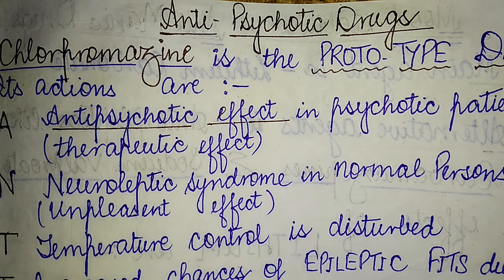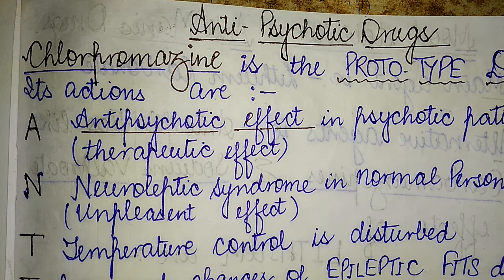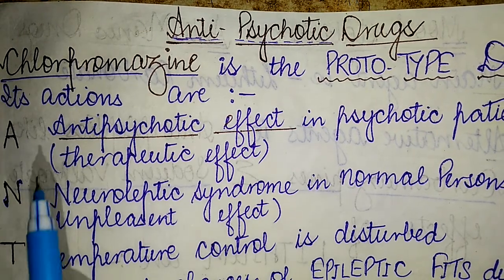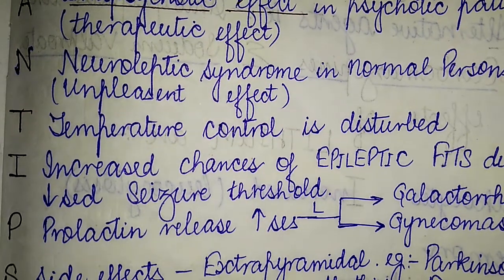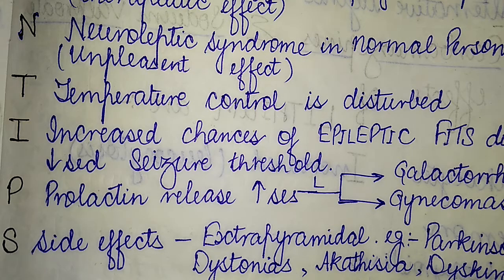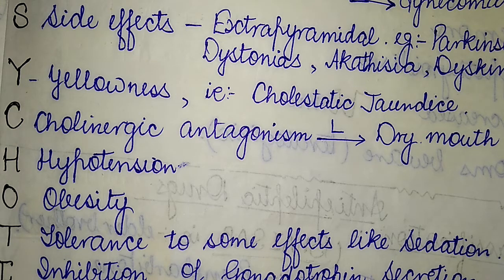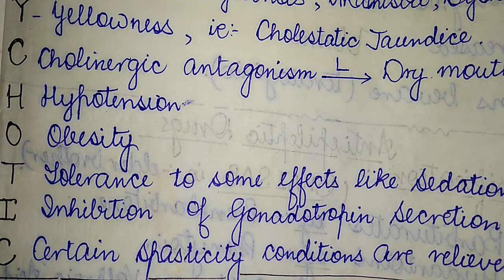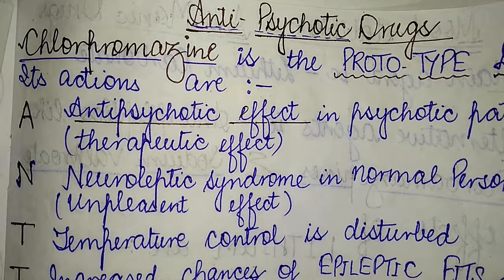ANTIPSYCHOTIC DRUGS: THERAPEUTIC USES and ADVERSE EFFECTS.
1. What are THERAPEUTIC Uses of Antipsychotic drugs ? 2. What are the SIDE Effects of Antipsychotic drugs ? 3. What are the actions of PROTOTYPE Drug of Antipsychotic Group ? 4. What are the actions of CHLORPROMAZINE ??Antipsychotics, also known as neuroleptics or major tranquilizers,] are a class of medication primarily used to manage psychosis (including delusions, hallucinations, paranoia or disordered thought), principally in schizophrenia and bipolar disorder. They are increasingly being used in the management of non-psychotic disorders. Antipsychotics are usually effective in relieving symptoms of psychosis in the short term.The long-term use of antipsychotics is associated with side effects such as involuntary movement disorders, gynecomastia, and metabolic syndrome. They are also associated with increased mortality in elderly people with dementia.

First-generation antipsychotics, known as typical antipsychotics, were discovered in the 1950s. Most second-generation drugs, known as atypical antipsychotics, have been developed more recently, although the first atypical antipsychotic, clozapine, was discovered in the 1960s and introduced clinically in the 1970s.[2] Both generations of medication tend to block receptors in the brain's dopamine pathways, but atypicals tend to act on serotonin receptors as well.